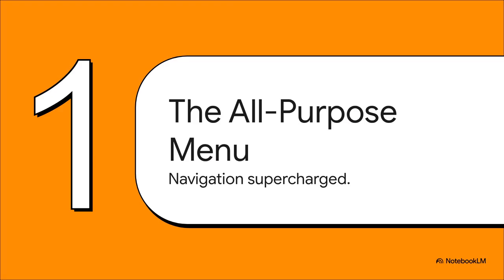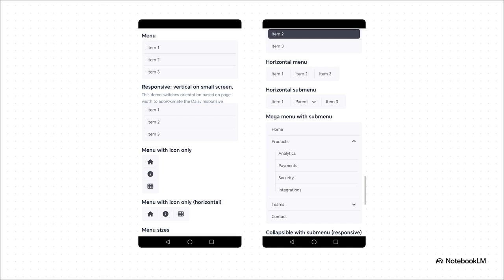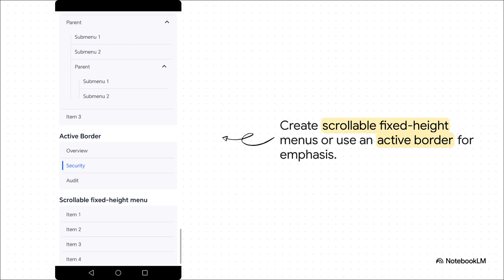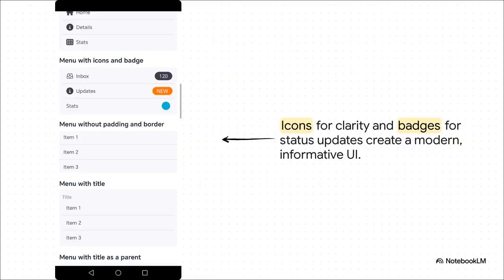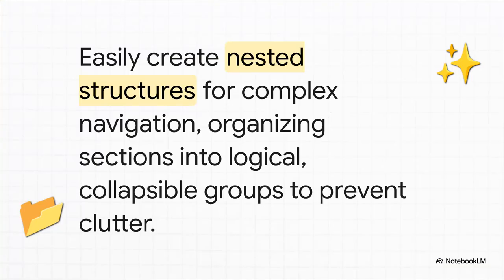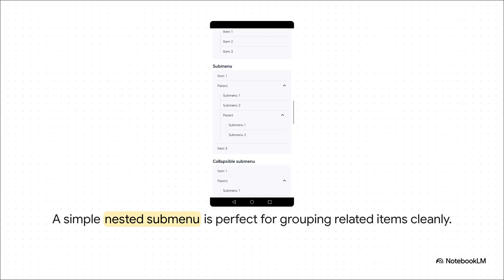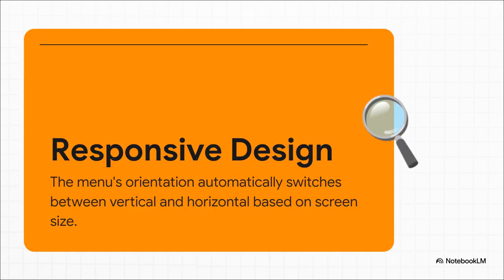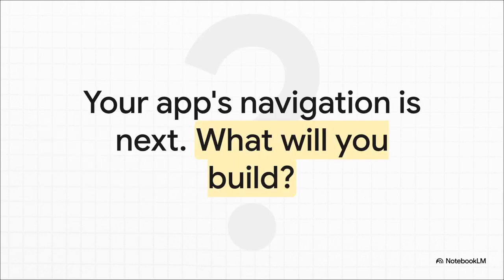B4XDaisyMenu Deep Dive Podcast | Modern UI Design for B4X Developers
Listen in as we explore B4XDaisyMenu, the custom menu component that brings Tailwind CSS and DaisyUI aesthetics to your cross-platform applications. From simple icon menus and responsive orientations to complex file trees and mega menus, learn how to implement stunning app navigation without the hassle. Transform your B4X projects today!